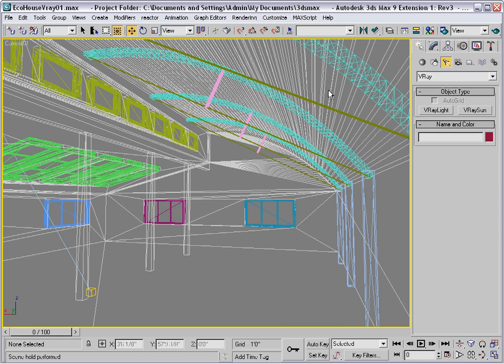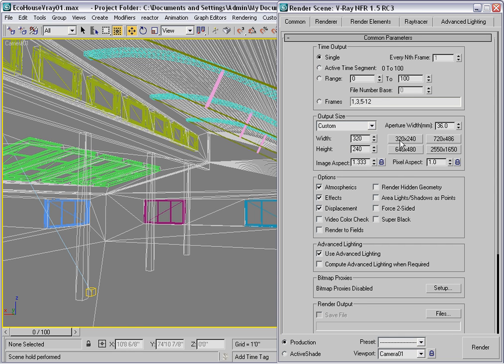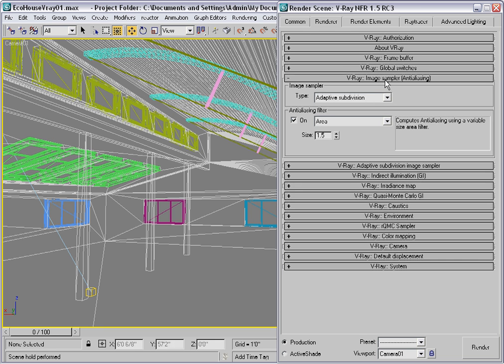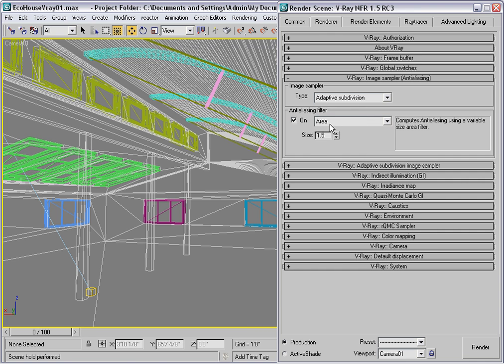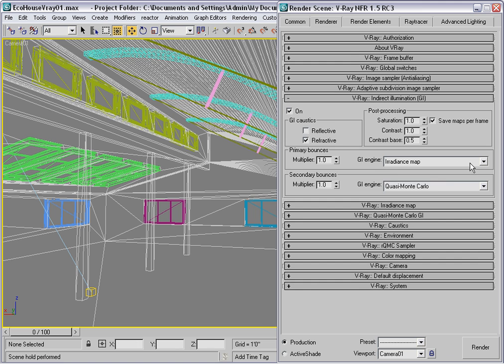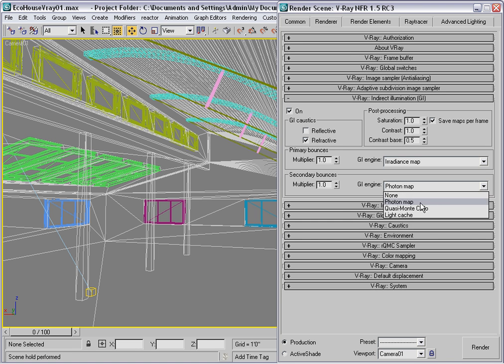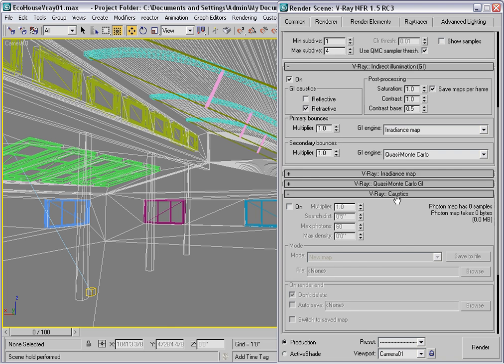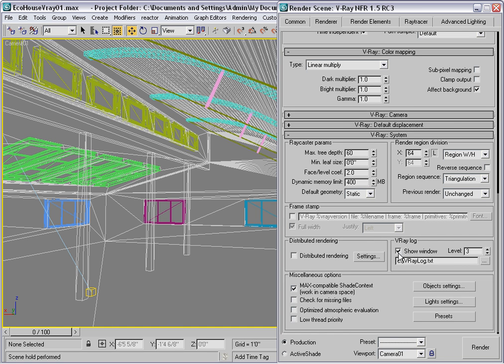456_VRay_rollout_mechanics.mp4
| 3ds Max and VIZ for Architects (2007) | Module 5: Rendering | V-Ray | VRay rollout mechanics